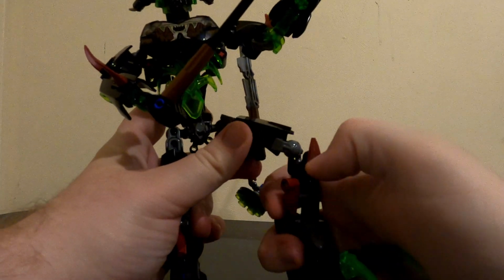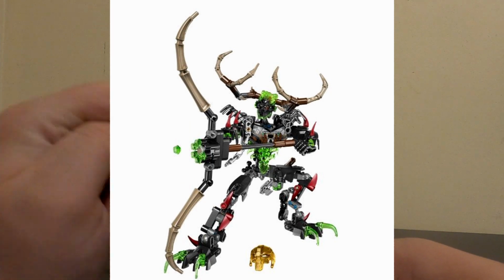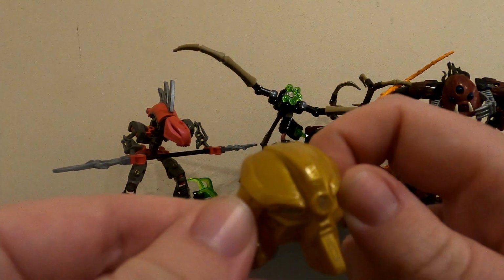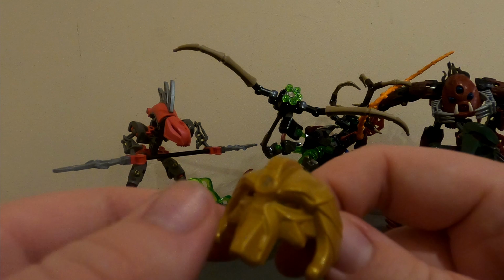Umarak the Hunter review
Such an interesting character let’s have a look at them and explain his future role.

here to see my DeviantArt.
here to see my Fanfiction.